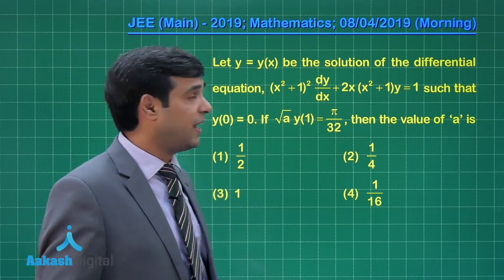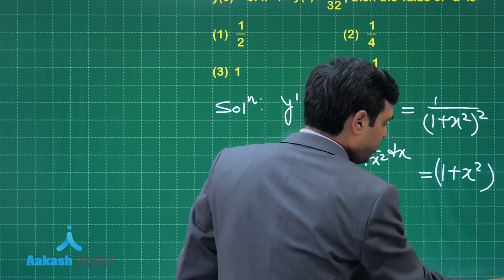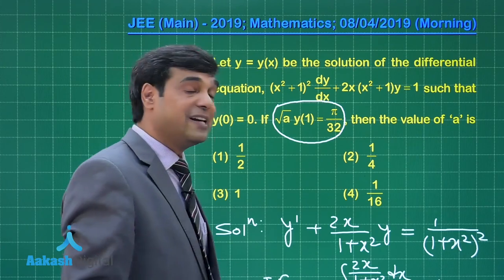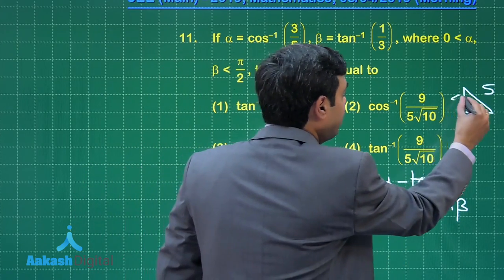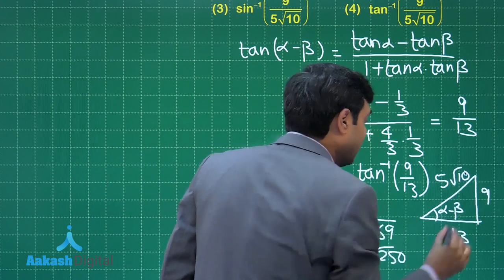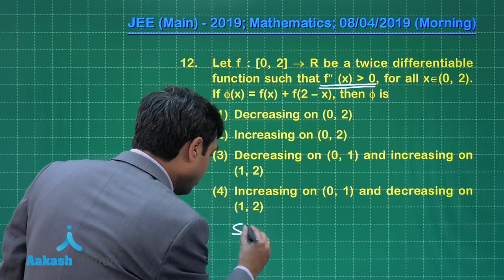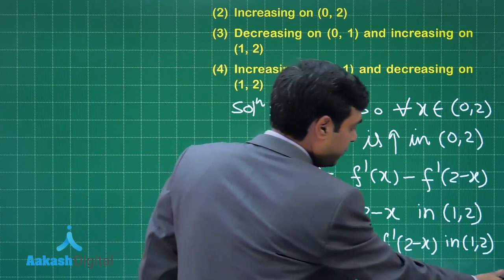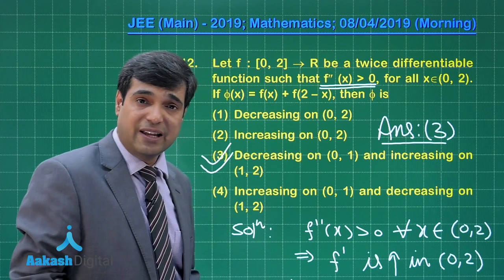JEE Main 2019 Mathematics 08 04 2019 Morning Q 10 to 12